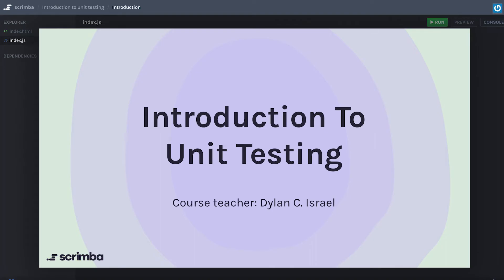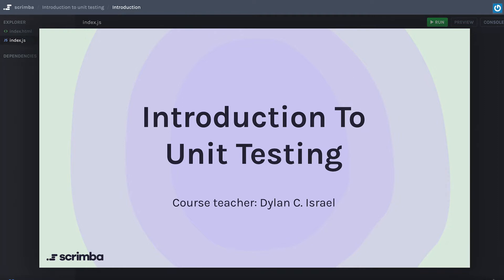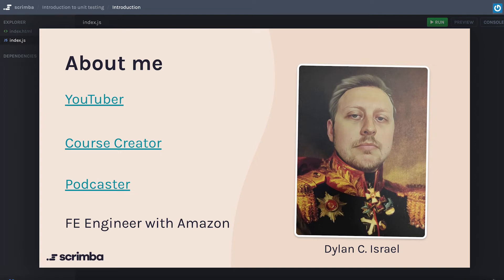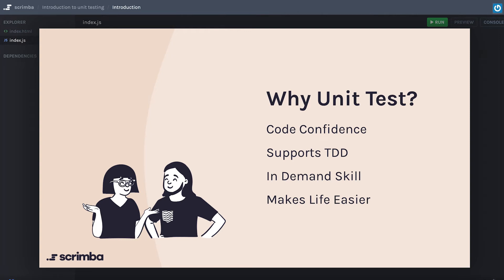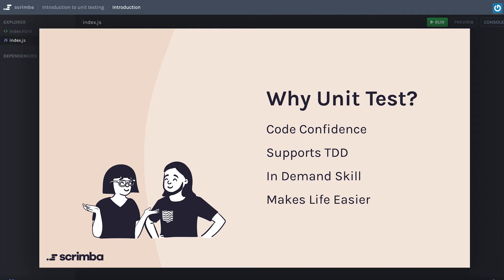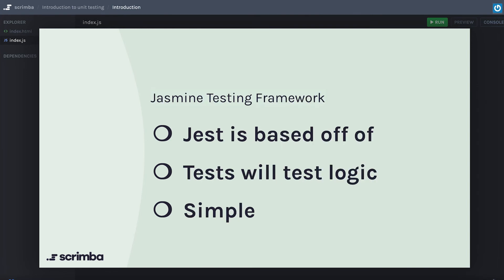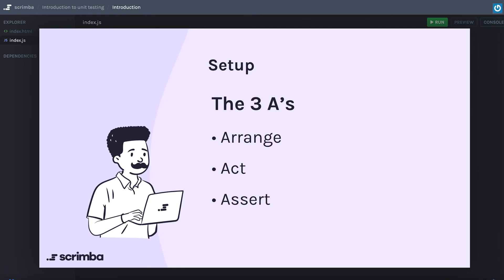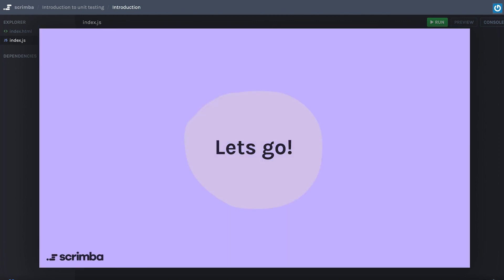What is unit testing | Unit testing tutorial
Let's dive into what unit testing is and why its important for all developers to learn in this quick, one-hour tutorial.

Code with confidence and lower your stress levels by learning how to test your code as you write it!

Testing your code allows you to check that your logic works as expected every time, giving you code confidence, lowering stress levels, and allowing you to deliver faster results.

This course covers test grouping, test cases, debugging tests with focus, spies and more in just one hour, and contains plenty of challenges to cement your new knowledge.

The earlier you start incorporating unit tests into your code base, the better - but it’s never too late. That means that this course is suitable for both newbie coders and those already working in the field who want to level up.